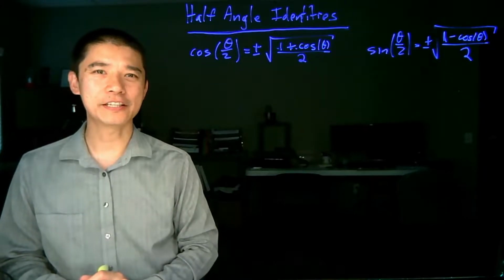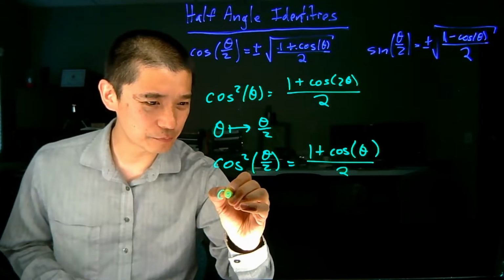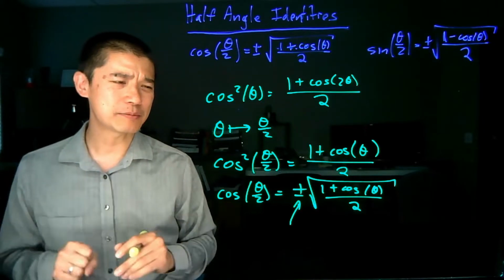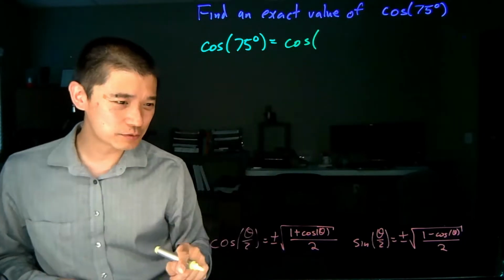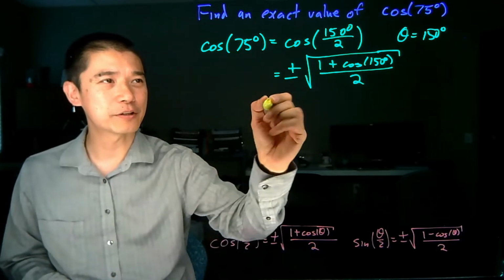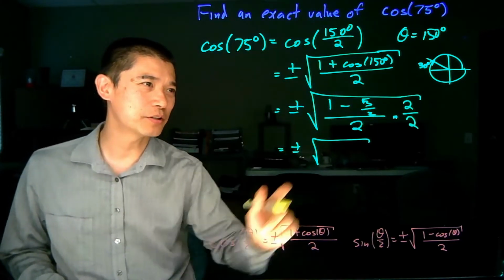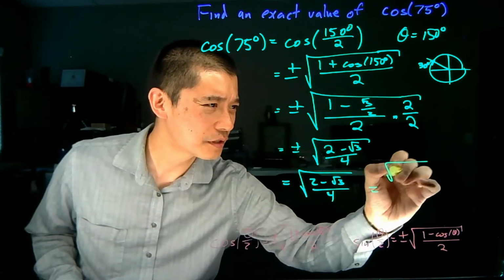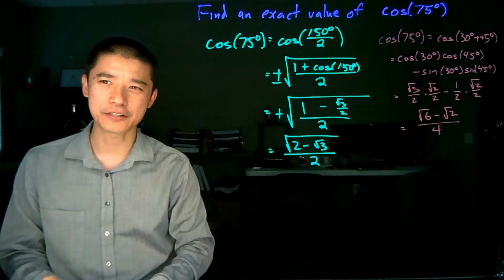Section 7.3 - Video 4: The Half Angle Identities (Updated)